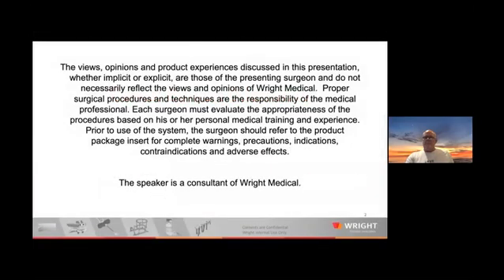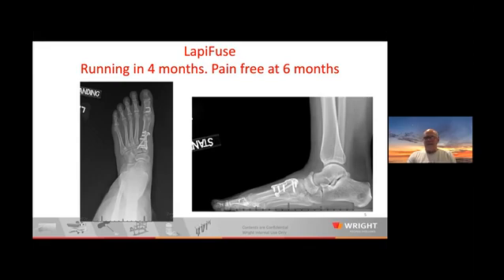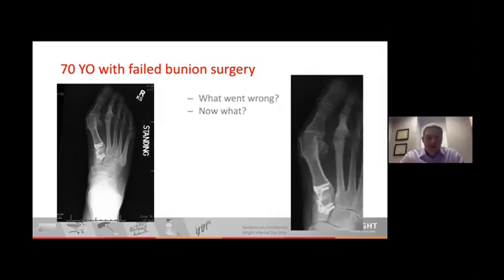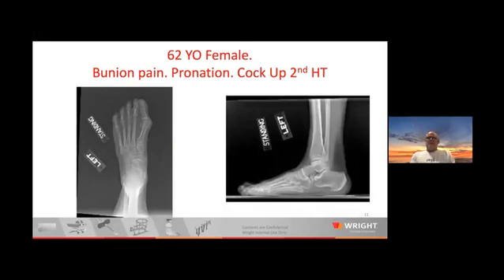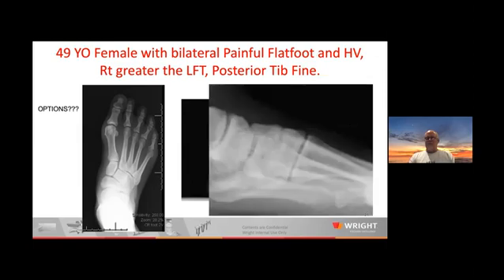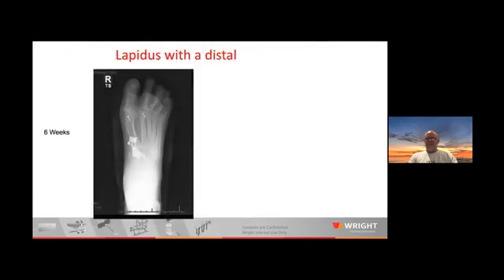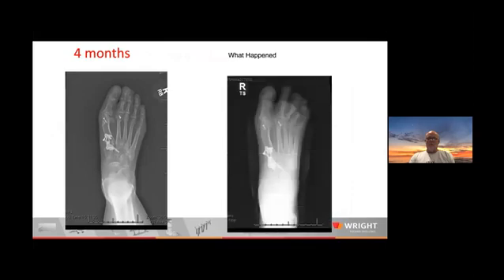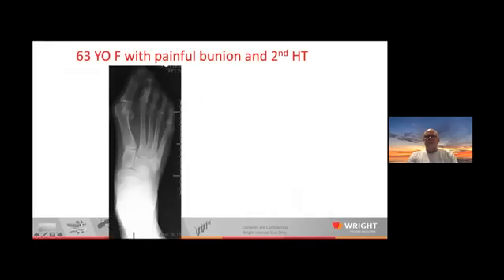LapiFuse™: Finding a Better Way to Bunion Correction Case Review with Dr. Jeremy McCormick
Dr. W. Hodges Davis and Dr. Jeremy McCormick review bunion cases and discuss approaches, pitfalls, and technique pearls.